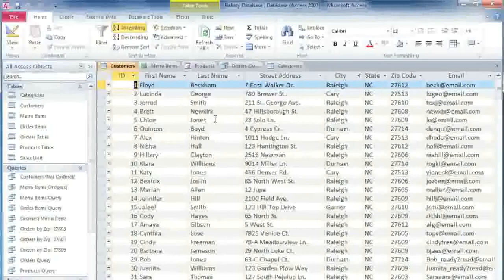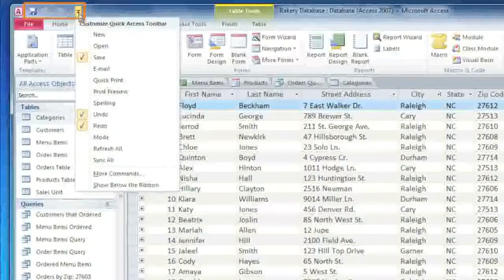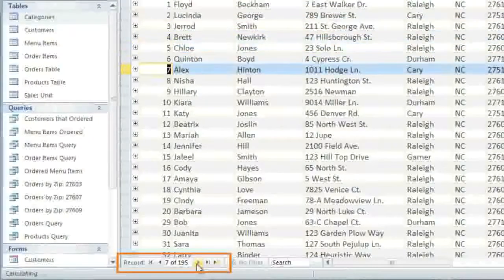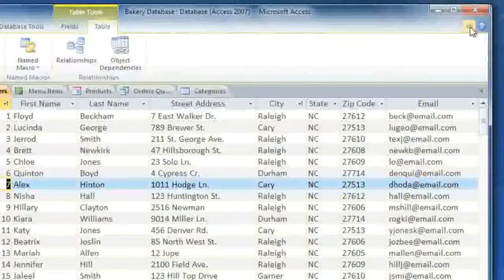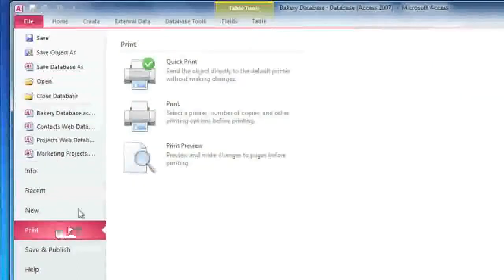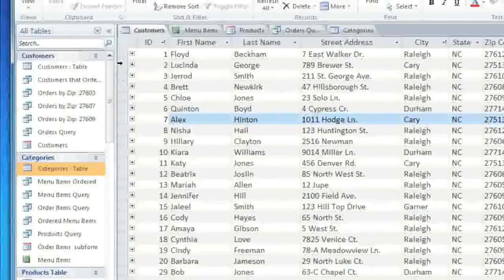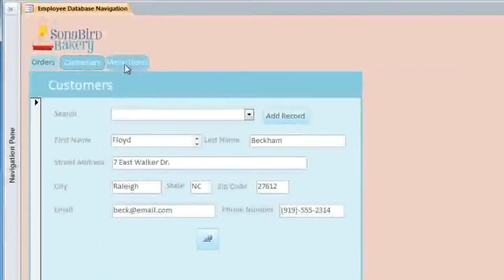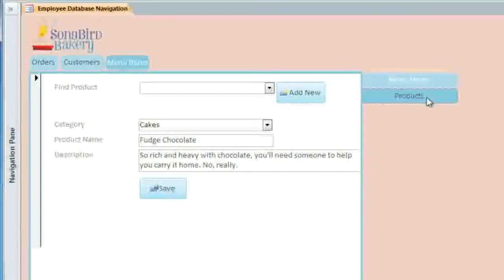MS Access 2010 Lesson 3 Getting Around